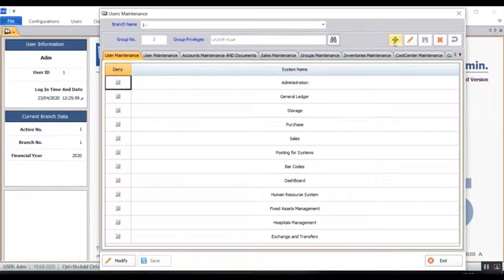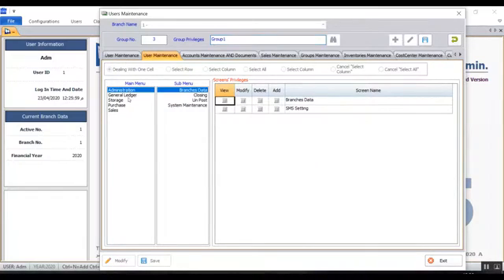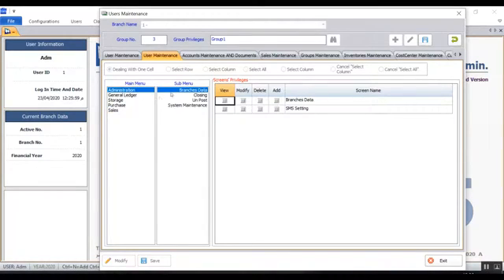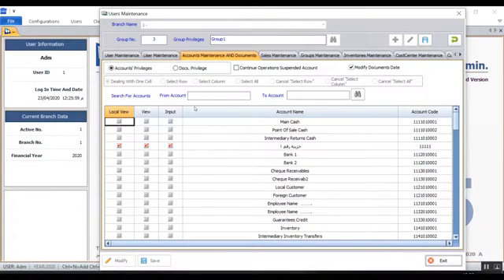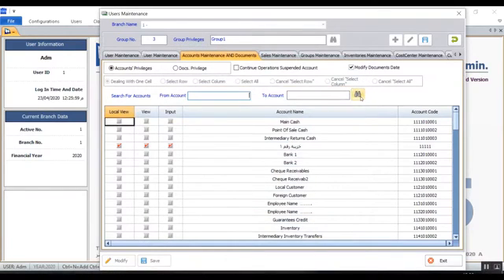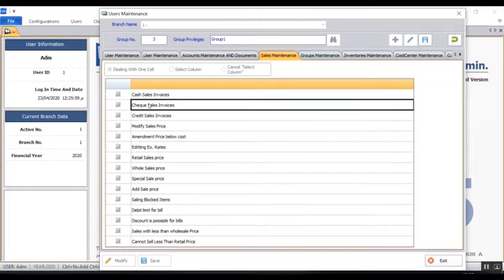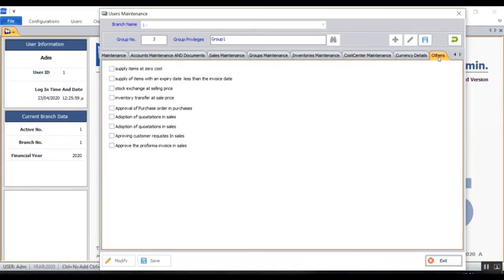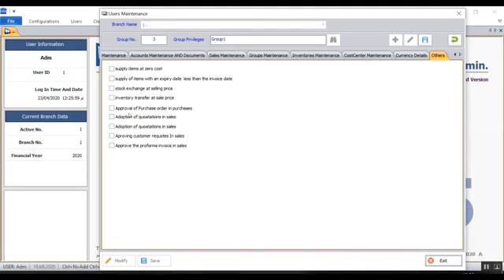El Motkamel Plus - System Administration - Lecture 6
System admin
In this lecture, we will study the explanation of privileges types and how to activate this privileges for one or multiple users, so we will learn how to create what is called privileges group and we will know what the meaning of privileges group is and how it works